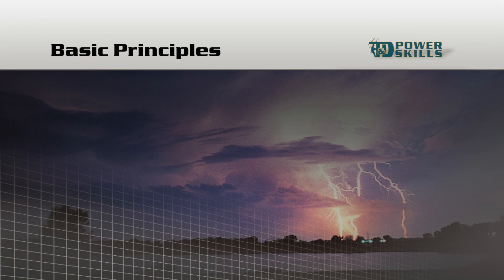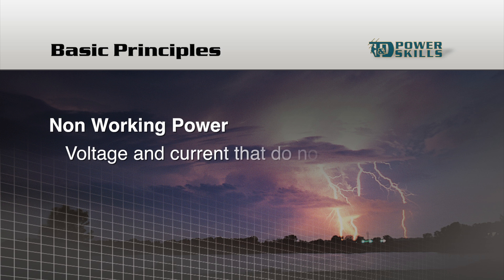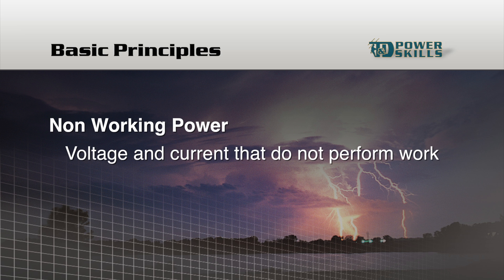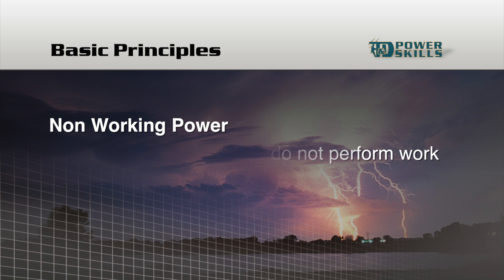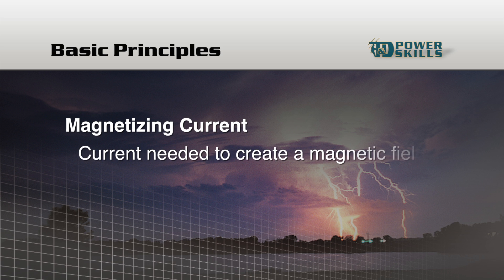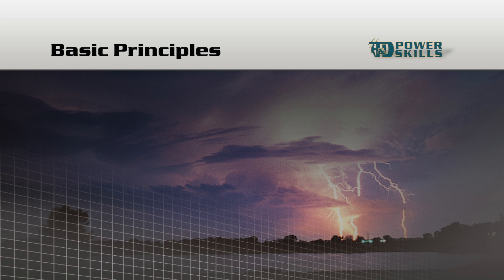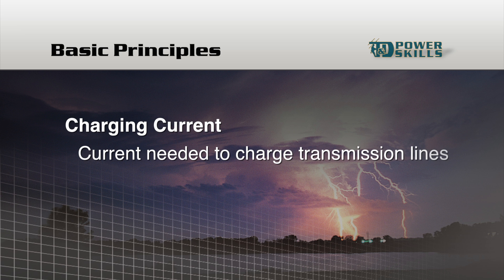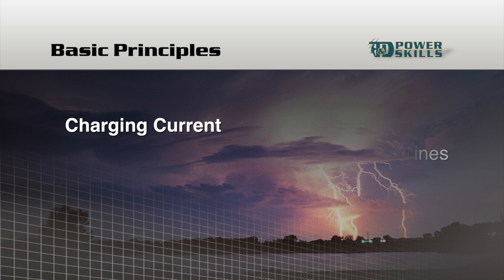Capacitors and Reactors [PREVIEW]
Conditions exist in any transmission and distribution system that result in power losses in the systems and equipment that deliver power and in the systems and equipment that use power. In order to compensate for these power losses, utilities often use devices such as capacitor banks and shunt reactors.